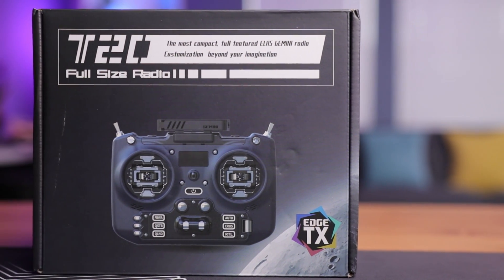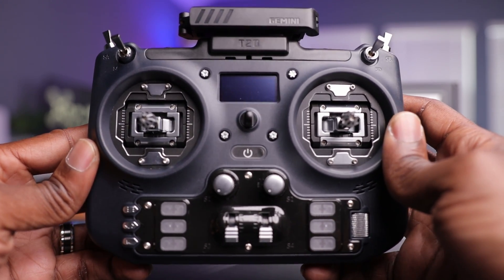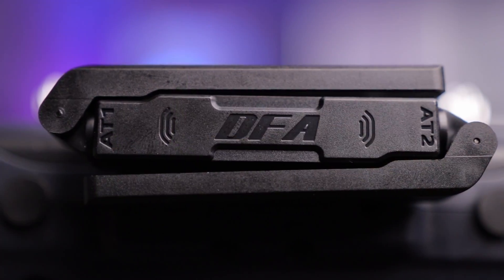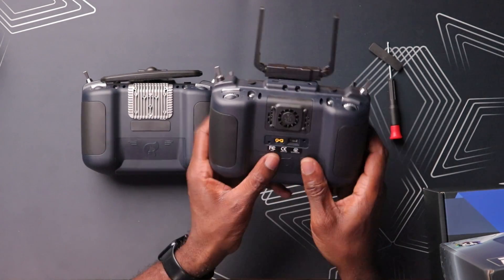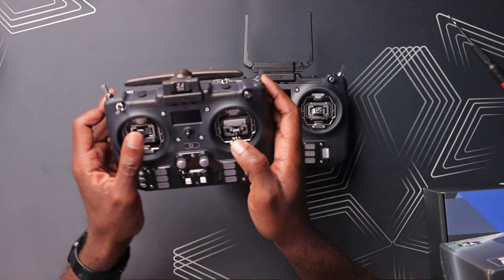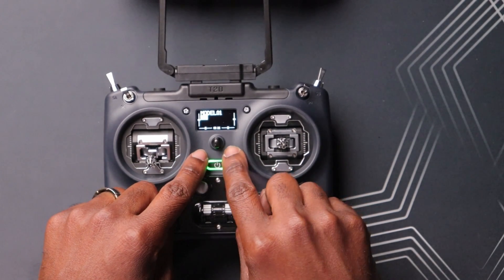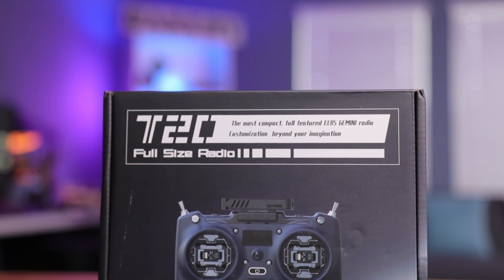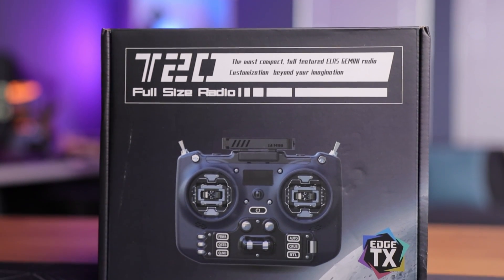Jumper T-20 GEMINI- The First Radio with Built-in Gemini!📡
ELRS Gemini is pretty amazing, providing a robust Link Quality between your radio and drone.  Until now, this technology was only available in a nano module that was attached to the external port of your radio.  Jumper has just released the first radio with built-in Gemini, in the T-20 Gemini.  Foes more information, Check out
Crossfire Nano Module
Crossfire Retro Kit/Case
Crossfire Receivers